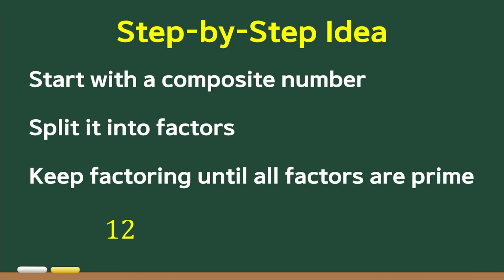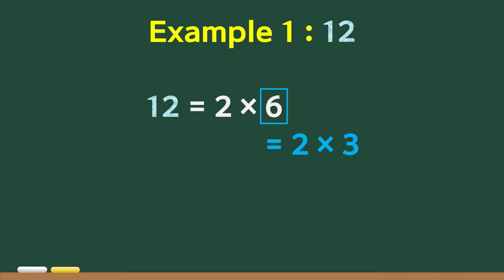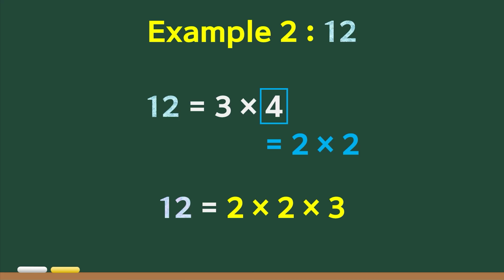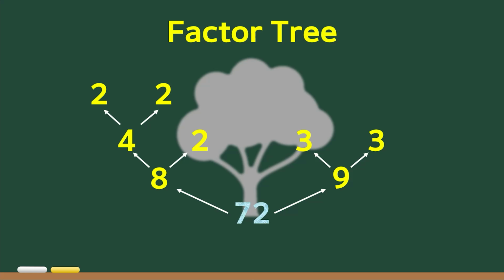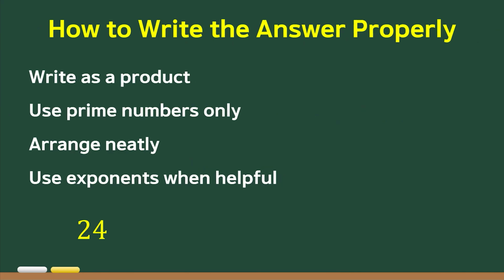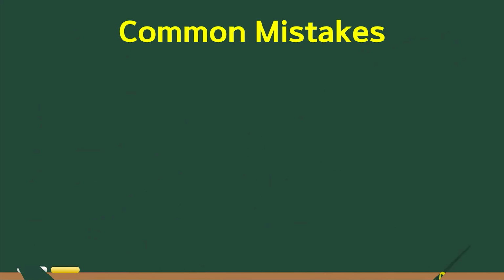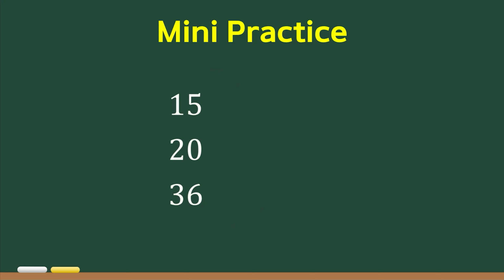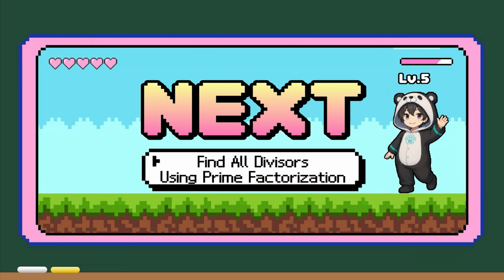Prime Factorization Explained (Step-by-Step) | Korean Grade 7 Math | Lesson 4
Welcome to Future Math Lab.

In this lesson, we explore prime factorization step by step.

You will learn how to break down a number into prime numbers, understand why the process always leads to the same result, and organize your work using a factor tree.

We also connect this concept to exponents, which helps us write prime factorizations in a simpler and more structured way.

This lesson is part of the Korean Grade 7 Math curriculum (2022 revised).

📌 Next lesson:
How to Find All Divisors Using Prime Factorization
⏱ Timestamps:
00:00 Intro
00:30 What is Prime Factorization?
01:05 Step-by-Step Idea
01:20 Examples
01:59 Factor Tree Method
02:44 How to Write the Answer Properly
03:02 Common Mistakes
03:22 Practice Problems
03:50 Outro